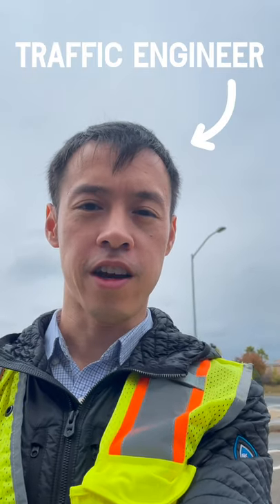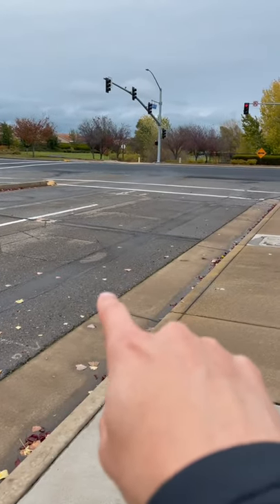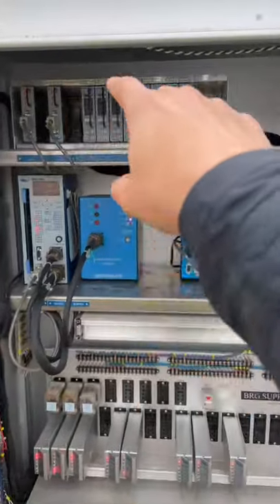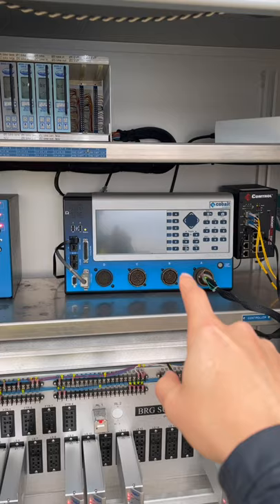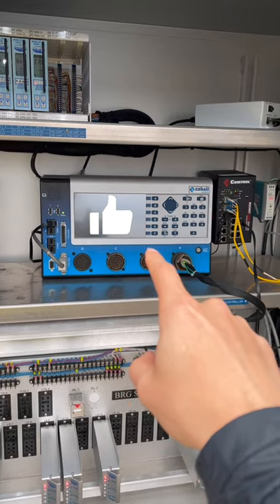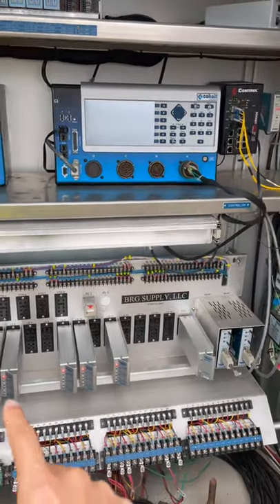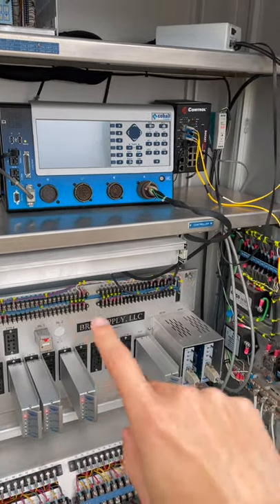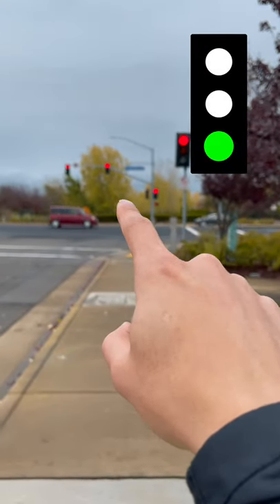How a traffic light detects and gives you a green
I briefly show what typically happens when a traffic signal that is red senses you and turns to green.